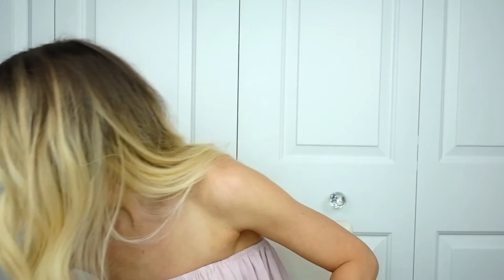YOINS TRY ON HAUL | AUDEN HESSON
XOXO

*Try on starts at 2:40*
** It took a week and 2 days for the shipment to arrive**

Hello my lovies!! Today I am sharing with you guys some clothing pieces I purchased from Yoins.com! I know everyone has different opinions on these types of clothing sites, but I decided to give them a try and honestly I think the quality is pretty darn good for the price. Like I said in the video, I would compare the clothing quality and price to Forever 21. Let me know if you have any questions about the video or the clothing. Shipping was fairly quick too! Overall, I would probably order from them again but just make sure if you do order from the site to check the measurements of each clothing piece. Sizes do vary.

** at this time we do not accept international orders

OUTIFITS :
Purple 2 piece set | Size XXS

Denim Shorts | TJMAXX

SC: AUDENH